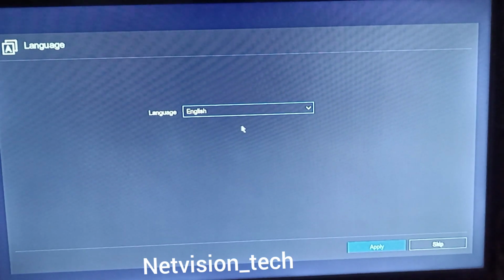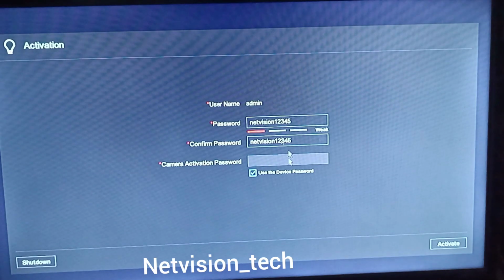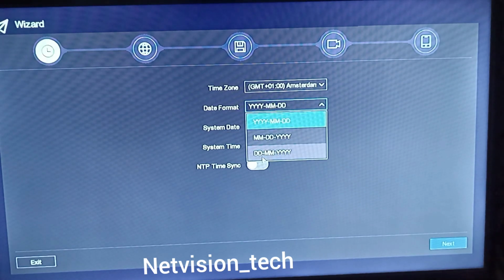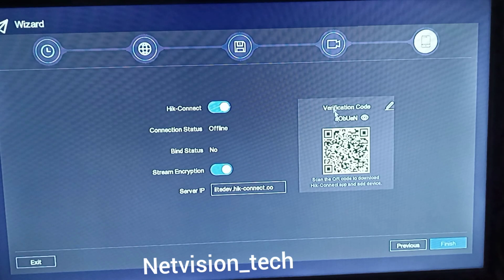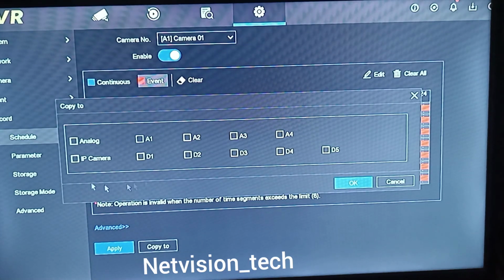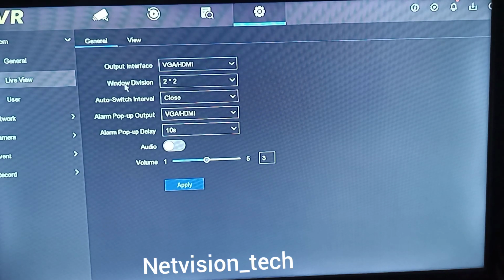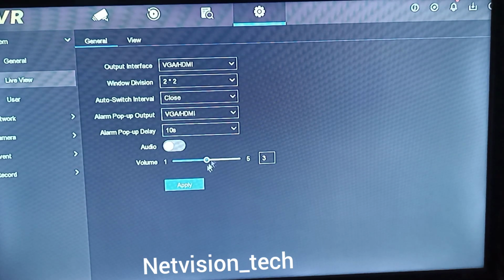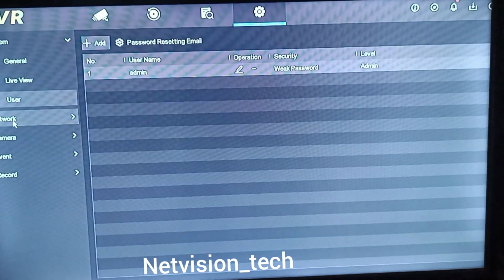Hikvision DVR full set up. How to set up an hikvision DVR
This is a video tutorial on how to set up an hikvision DVR , the necessary settings that needs to be done on a new hikvision dbr.